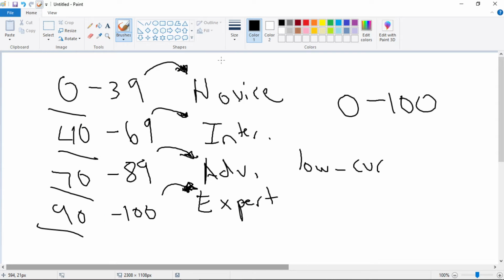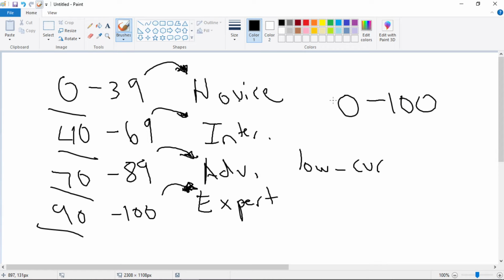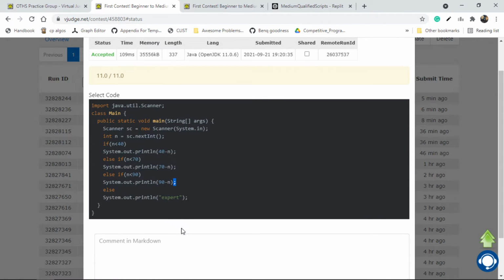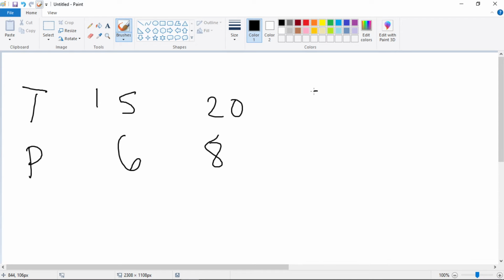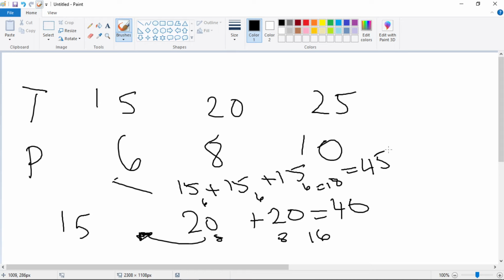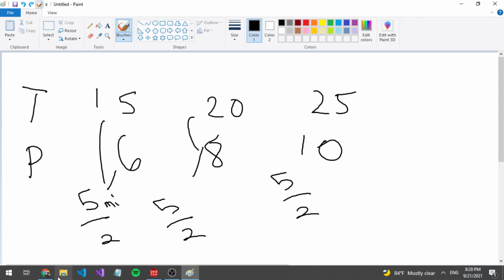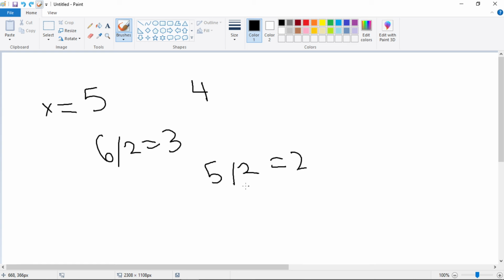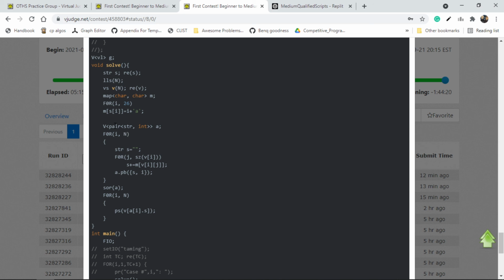First Contest Solutions!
Here are the solutions to the contests we had today